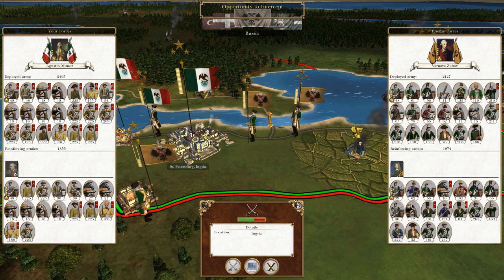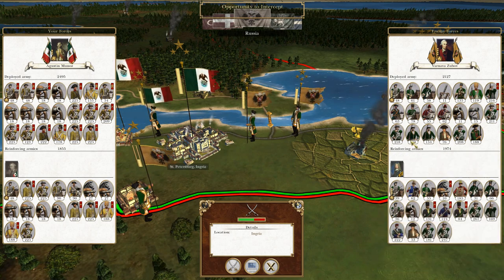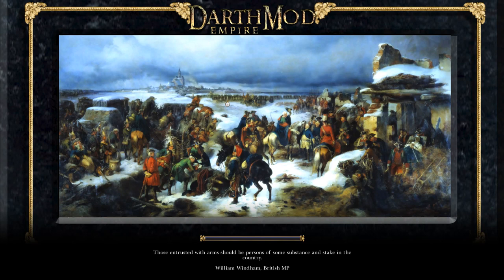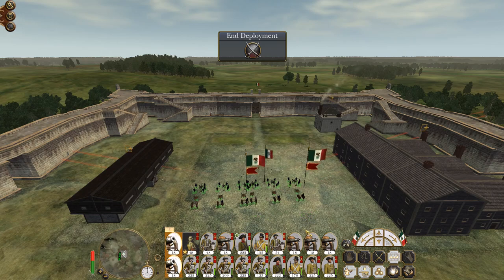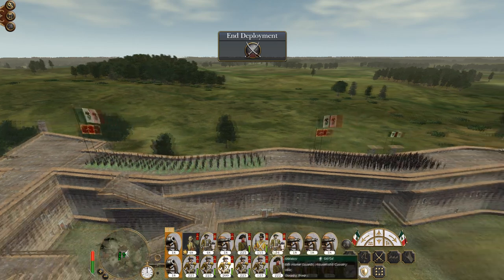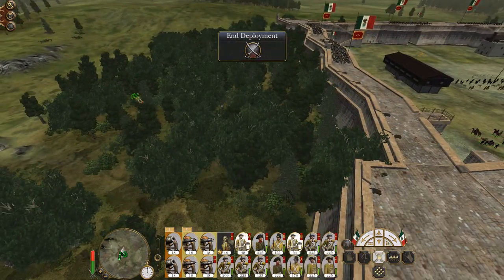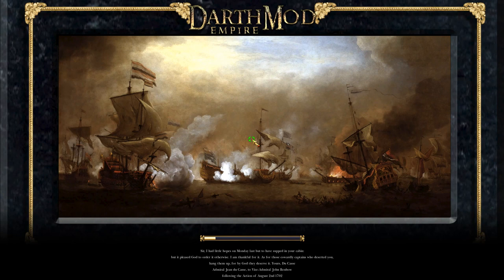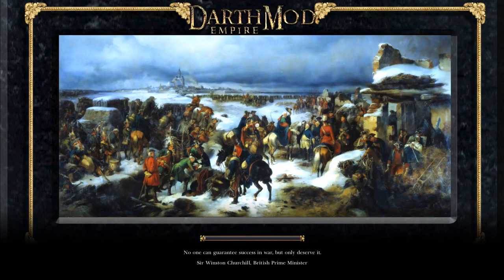Let's Play Empire Total War: DM - Mexico #39 - Stockholm sallies forth!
Hey guys, welcome to the next episode of my Empire Total War Lets Play as Mexico - in this episode we repulse another Russian attack on St Petersburg and defend from a sally from Stockholm